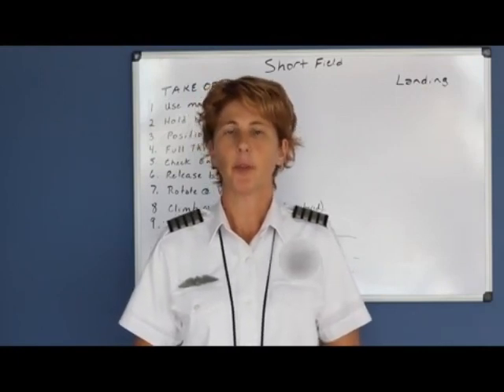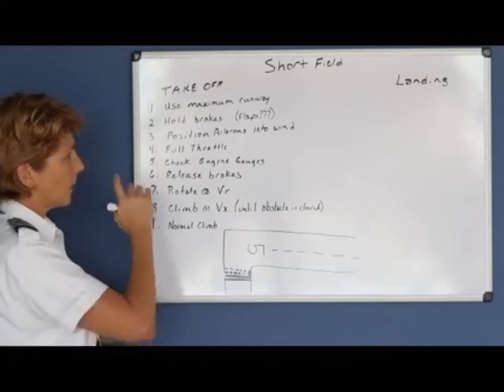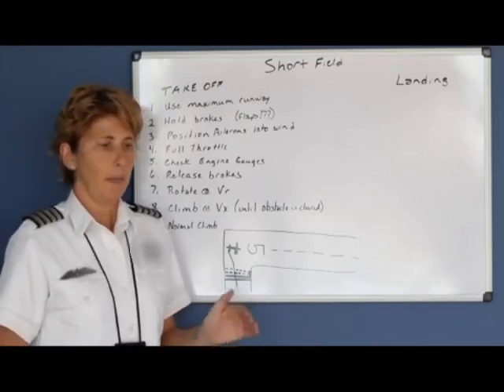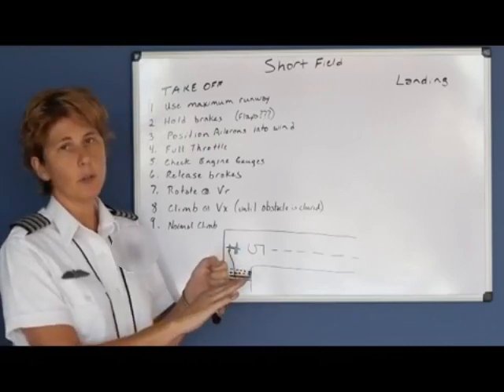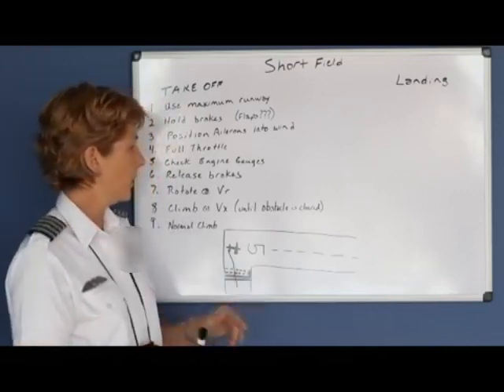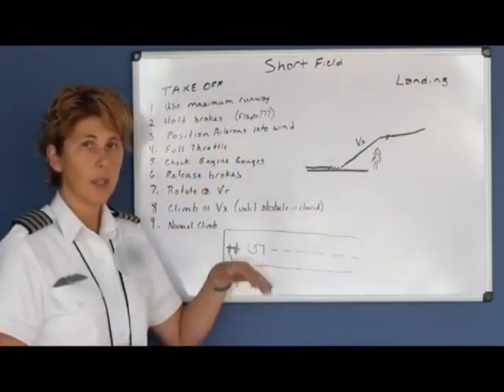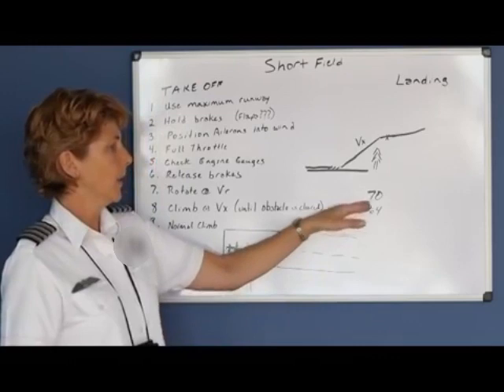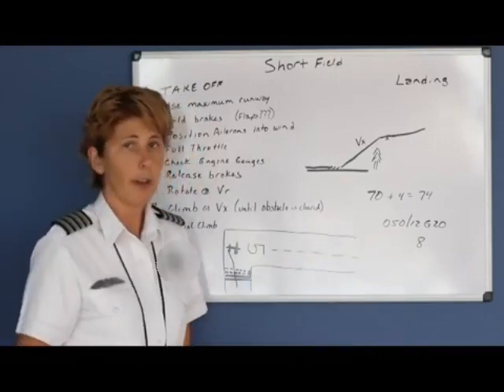Short Field Takeoff (Private Pilot Lesson 12b)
Explanation of the procedures to execute a short field takeoff.